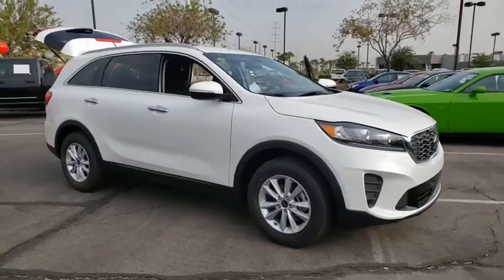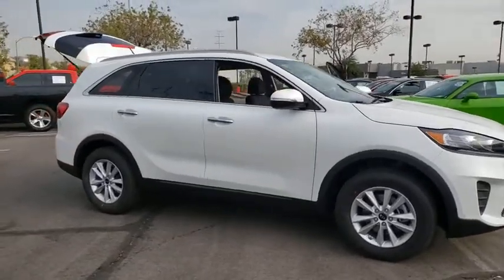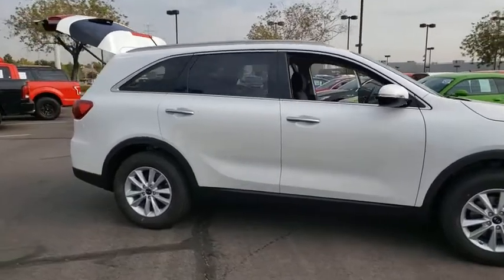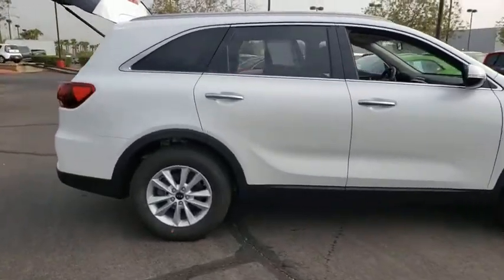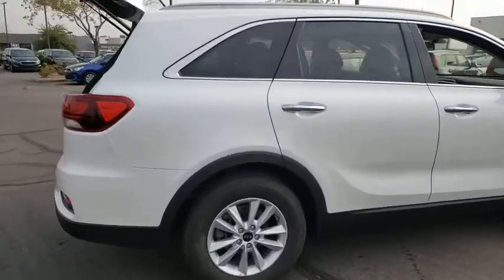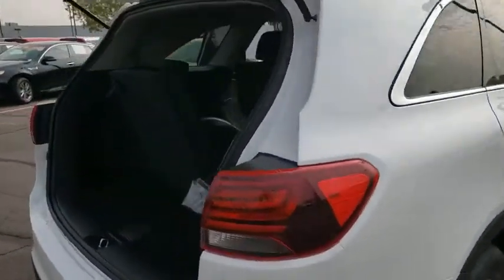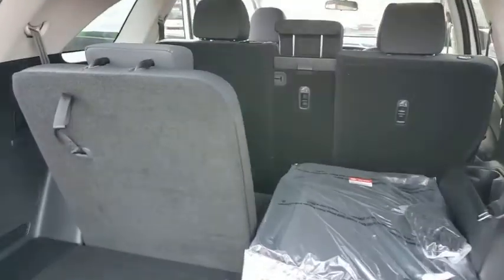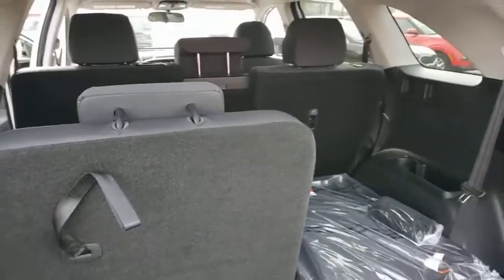2020 KIA SORENTO Henderson, Las Vegas, Bullhead City, Centennial, St George, NV 707467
Snow White Pearl New 2020 KIA SORENTO available in Henderson, Nevada at Towbin Kia. Servicing the Las Vegas, Bullhead City, Centennial, St George, NV area.

Towbin Kia
260 N Gibson Rd

2020 Kia Sorento LXbrbrWith versatility to fit any lifestyle, the Kia Sorento offers utility and style whether youre running errands in town or getting away from it all. Compare the Sorento and you will find that it is ranked as Americas best value, third row SUV in its class. The Sorento is number one for a reason and comes with a class leading warranty. Enjoy Las Vegas in a new Kia Sorento at your number one Kia dealership, located conveniently at the Valley Auto Mall.brbrTowbin Kia is worth the drive! At Towbin Kia, our mission is to make customers happy whether they buy a vehicle from us or not. Come right out of the hectic Las Vegas city and right into the low pressure, low stress world of Towbin Kia new, used, and certified preowned vehicle sales. Shop from home and have a vehicle delivered right to your driveway. Never set foot in the dealership! We have the cars, trucks, vans, SUVs that you are looking for in Las Vegas and Henderson. Looking for a no money down car? Our finance team offers cars with little to no money down. Towbin Kia is the number one Kia dealership in Las Vegas for a reason. Not only do we have the lowest pricing on New Kias for sale, but our reputation speaks for itself. We could tell you that its because we offer the cleanest local Las Vegas Kia trade ins, or that its because our staff are all long-term employees. But we really think it is because we do things the right way. Final selling price does not include dealer market adjustment or applicable additional dealer add ons. Please inquire with a representative for a complete listing of add ons and/or applicable market adjustment for specific models.